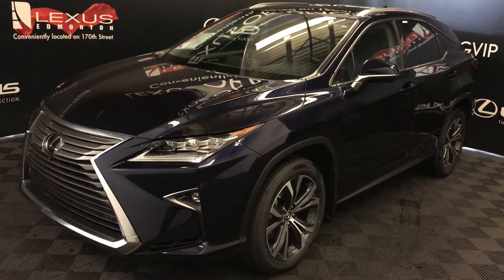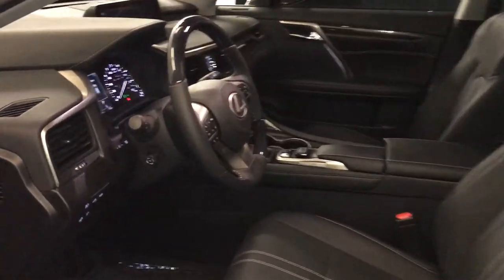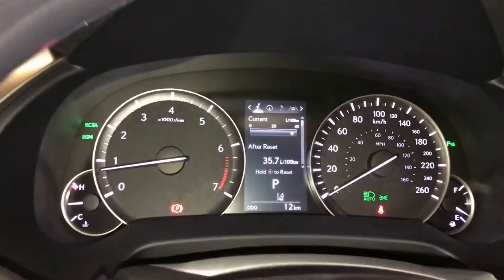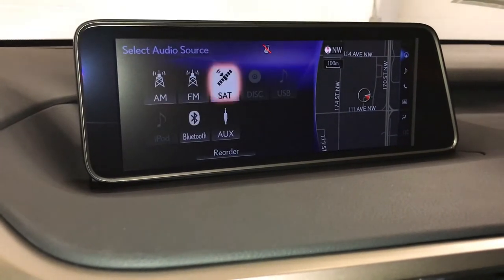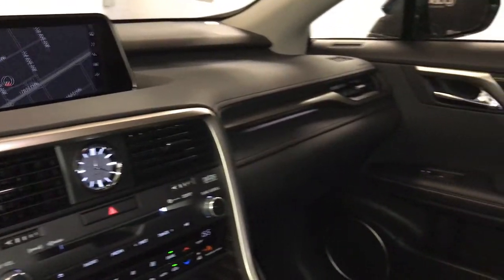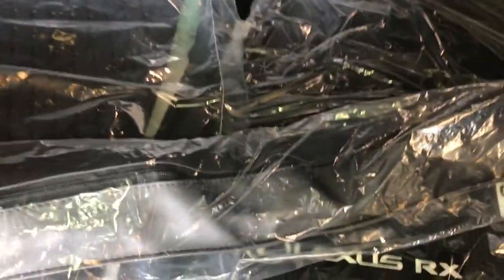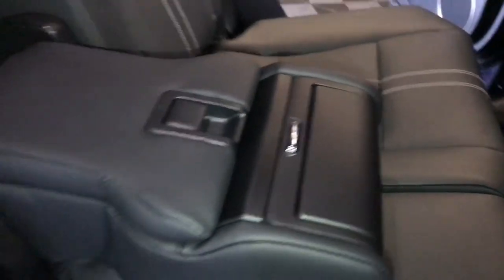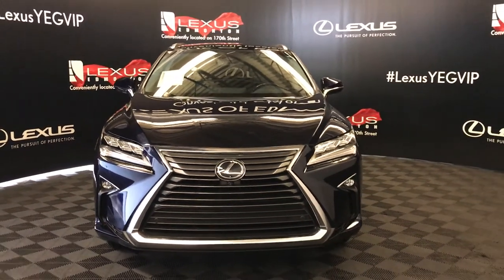Blue 2018 Lexus RX 350 Executive Package Walkaround Review Downtown Edmonton Alberta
This is a 2018 Lexus RX 350 AWD with 8-Speed A/T transmission Blue color and Black interior color.  (Uploaded by DataDriver).

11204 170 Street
Edmonton, Alberta
T5S 2X1